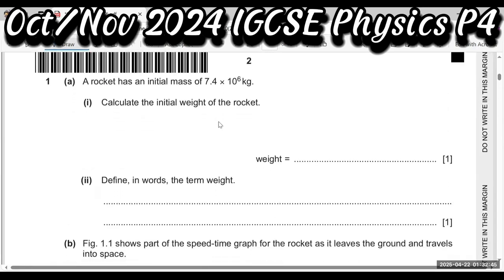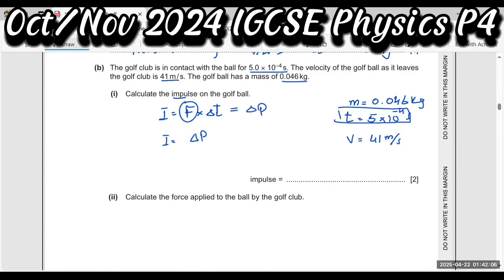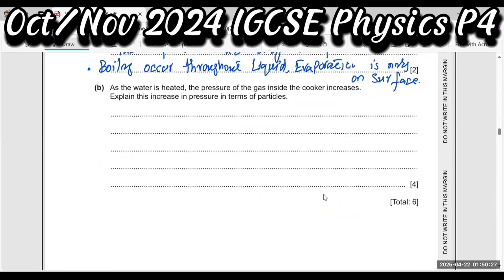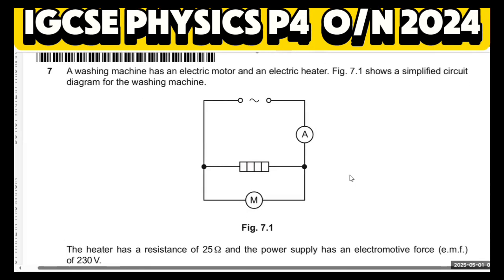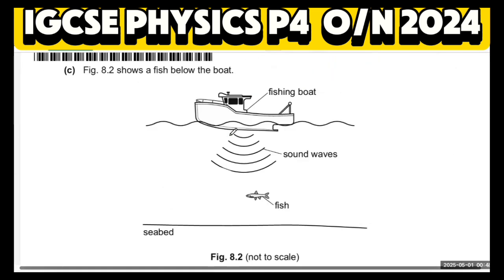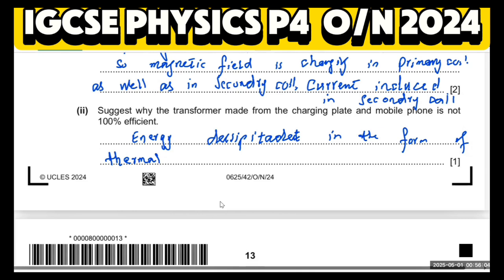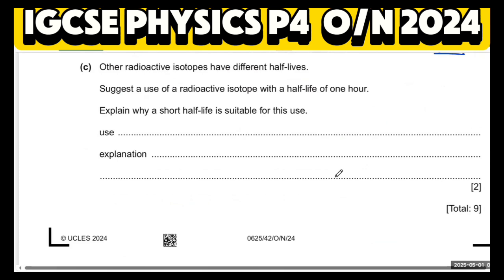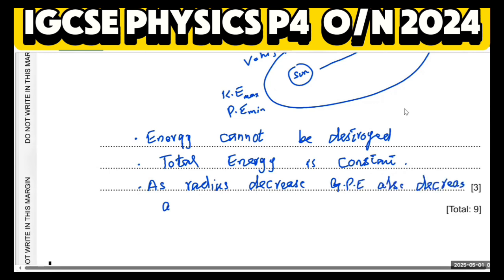IGCSE Physics 0625/42/o/n/24 | Physics 0625 paper 42 2024 | CIE past papers | Complete Solution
IGCSE Physics 0625/42/o/n/24 | Physics 0625 paper 42 2024 | CIE past papers | IGCSE Cambridge

In this video, we will be solving the IGCSE Physics Paper 4 from the year 2024. Paper 4 is a Extended exam and tests your ability to plan and carry out experiments, analyze data and evaluate your results. It also assesses your understanding of experimental techniques and scientific methods. We will be going through each question step by step and providing detailed explanations and working out. By the end of the video, you should have a clear understanding of how to approach each question and be well-prepared for your own IGCSE Physics 0625 Paper 4 exam. Our solutions are based on the latest marking scheme and are designed to help you achieve the best possible grade in your exam. So, grab your pen and paper, and let's get started with solving the IGCSE Physics Paper 4 from 2024
Oct/Nov 2024
IGCSE Physics 0625 | Paper 4 | Oct/Nov 2024 | Solved
0625/42 Oct/Nov 2024
IGCSE Physics Paper 4 2024
Past Paper Practice for IGCSE Physics
Tips and Tricks for IGCSE Physics Paper 4
GCSE Physics Exam Preparation
Solving Past Papers for IGCSE Physics
How to Score High in IGCSE Physics Paper 4
IGCSE Physics Paper 4 Marking Scheme 2024
IGCSE Physics Paper 4
Analysis Exam Strategy for IGCSE Physics Paper 4
Important Topics for IGCSE Physics Paper 4.